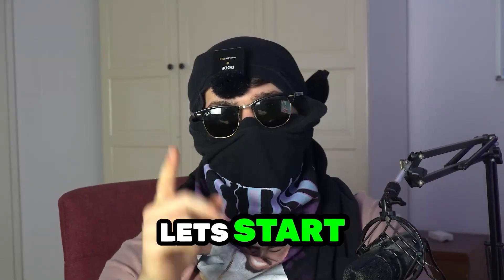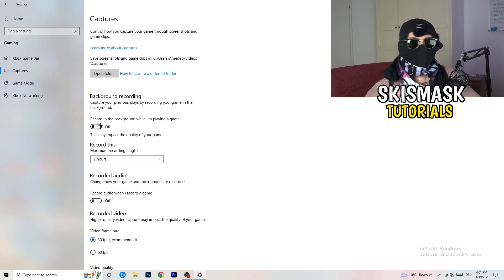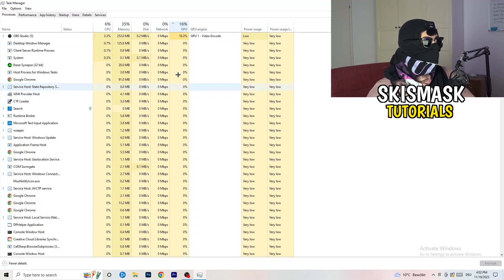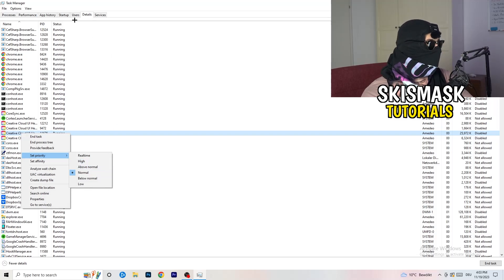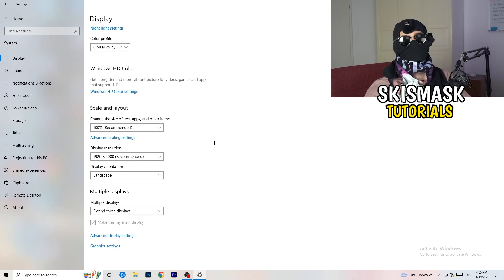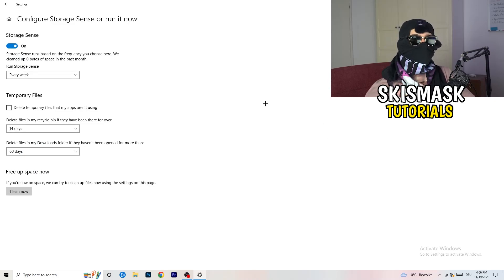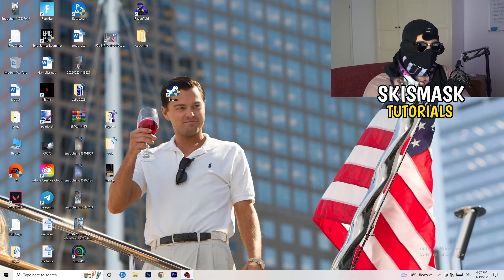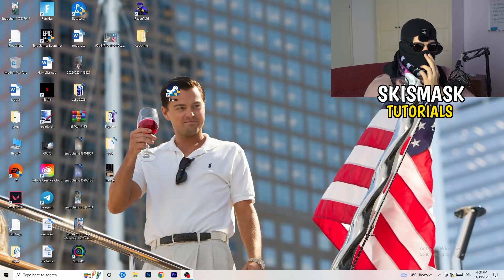How To Fix Garrys Mod Fps Drops & Stutters (EASY)